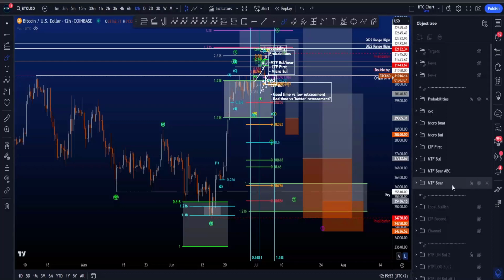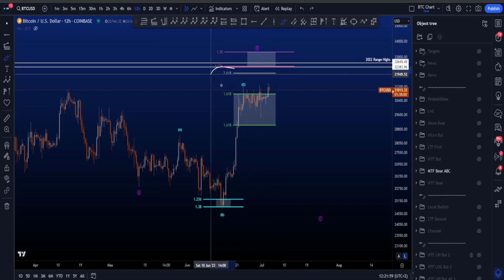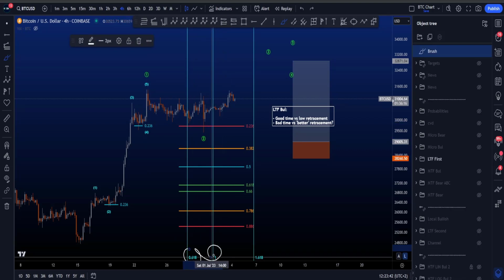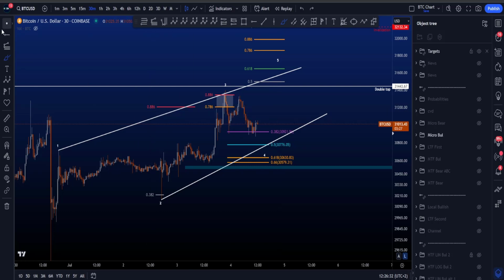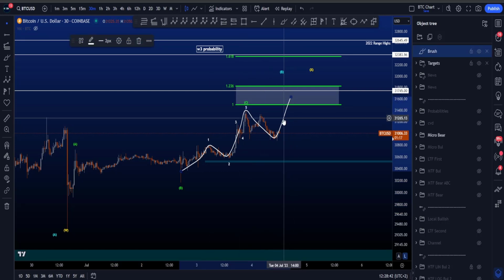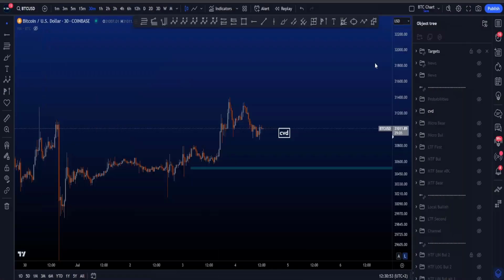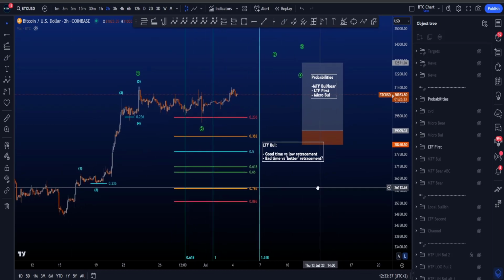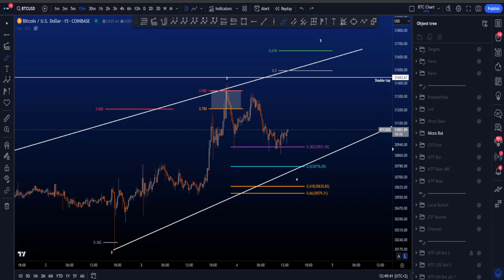Bitcoin Elliott Wave Technical Analysis Today! Bullish & Bearish Price Prediction BTC & News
▶ TIMESTAMPS
0:00 MTF Bearish WXY Scenario (update)
1:14 MTF Bearish ABC Scenario (update)
2:10 MTF Bullish Scenario (same)
3:03 LTF Bullish Scenario (same)
4:54 Micro Bullish Scenario (new)
7:54 Micro Bearish Scenario (update)
10:30 CVD Divergences (update)
12:01 Probabilities